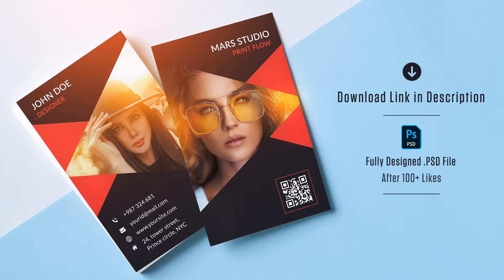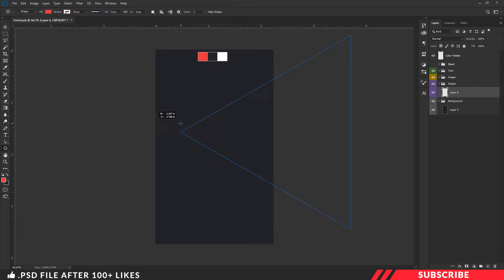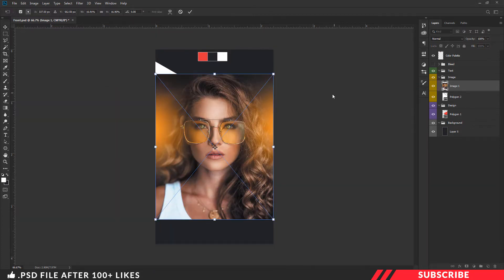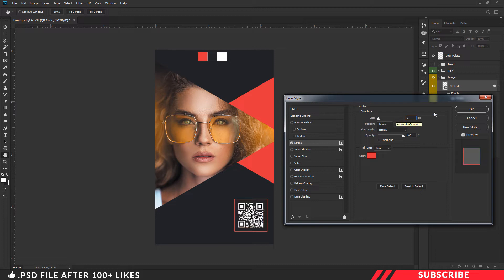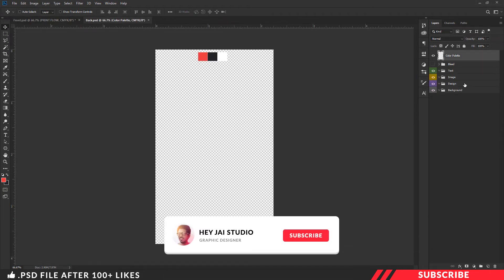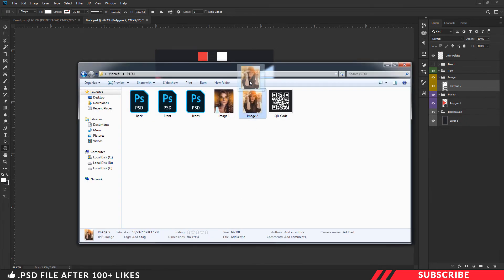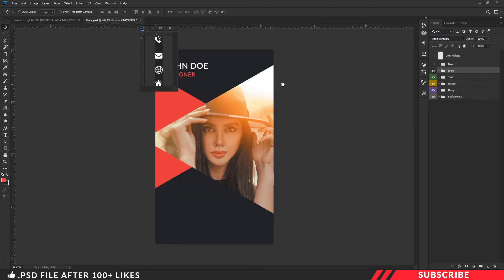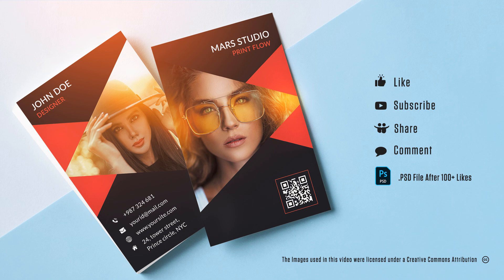How To Design Visiting Card | Photoshop In Tamil | PT61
In this tutorial we are going to learn how to Design Visiting card / Business Card in photoshop. Before getting started download the project file so tat it will be much easier for you too follow this tutorial. Link given below.

Project file